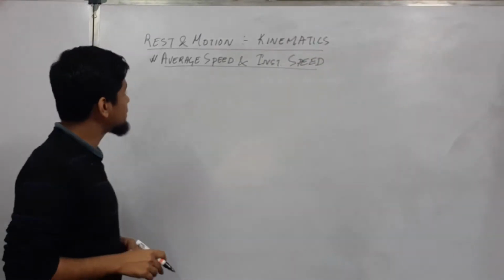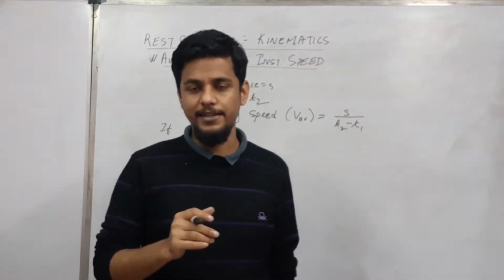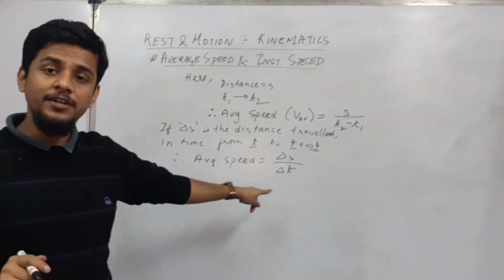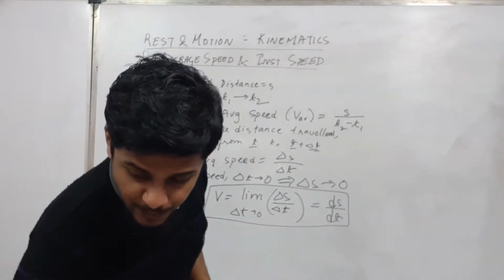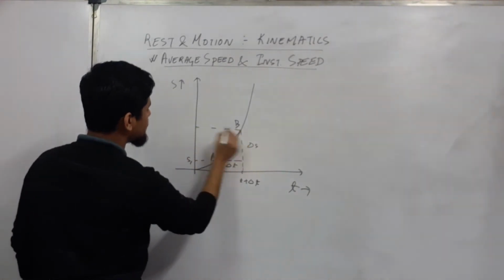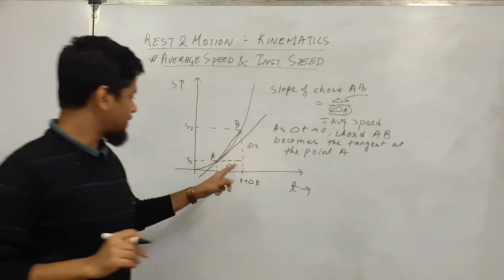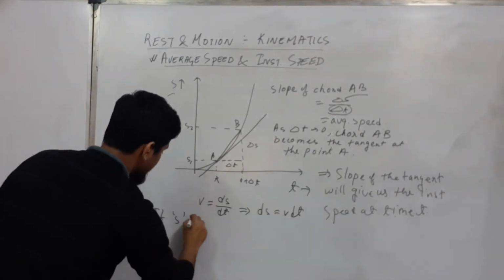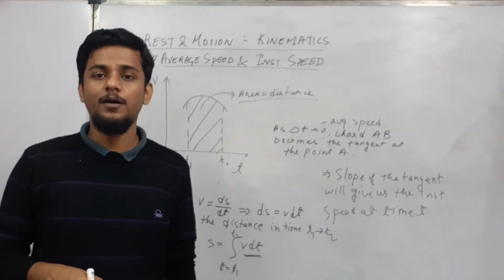And Motion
kinematics speed and velocity,
kinematics speed velocity acceleration,
kinematics average speed,
kinematics 2 distance displacement speed and velocity